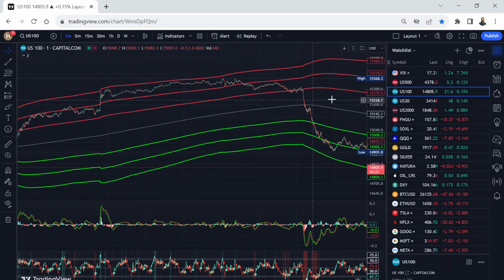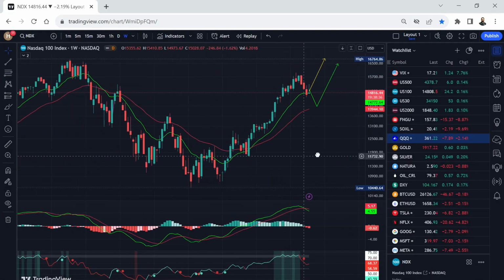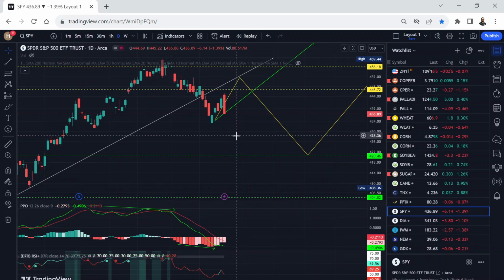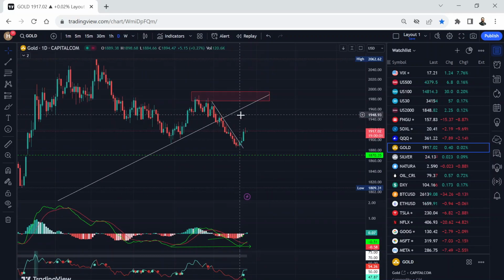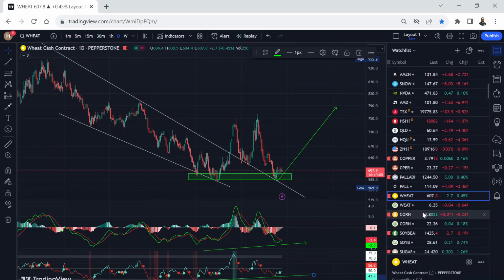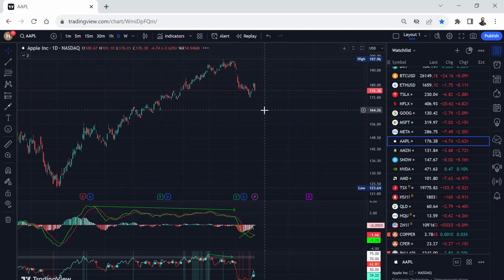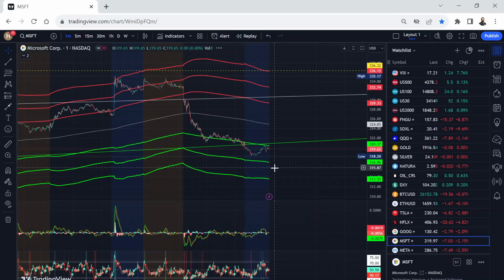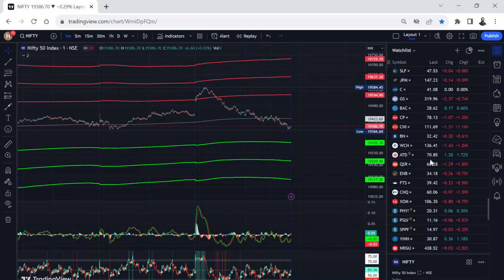Stock Market Technical Analysis 24 August 2023